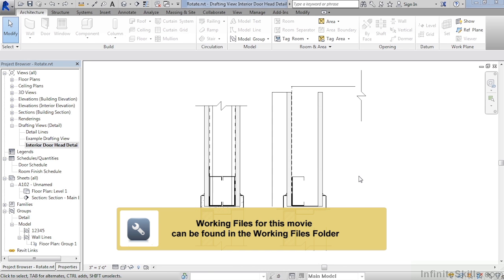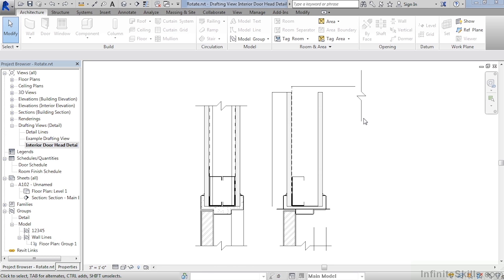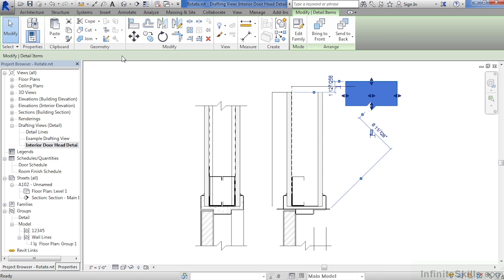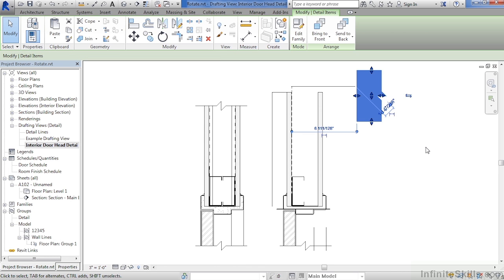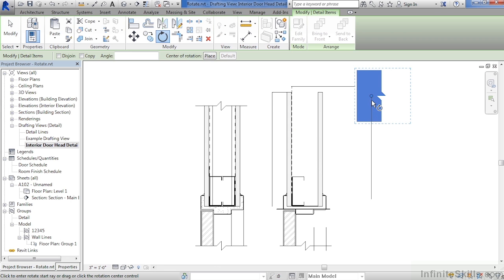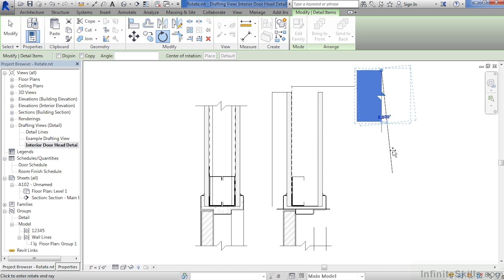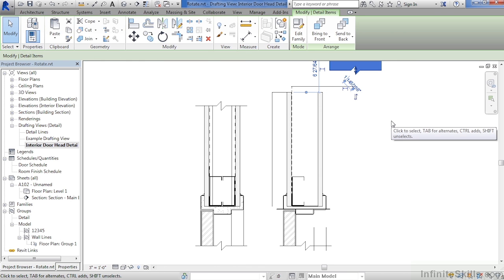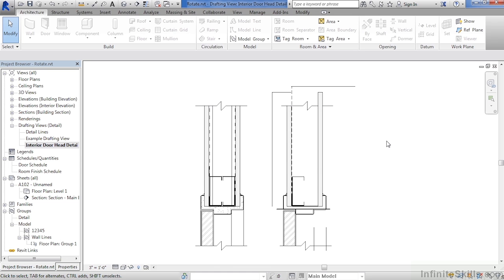Revit tutorial - 18_03-Rotate